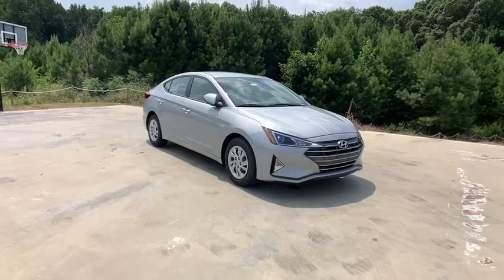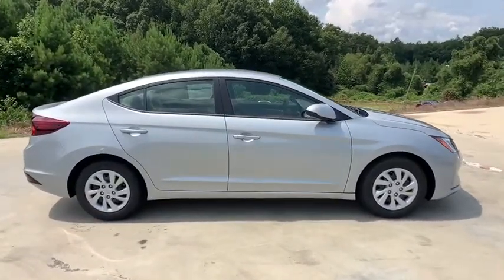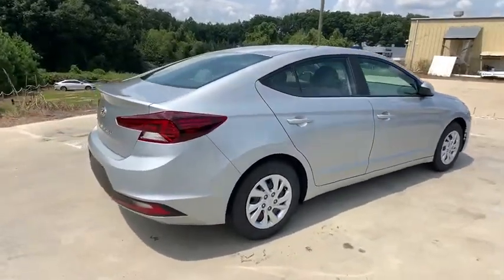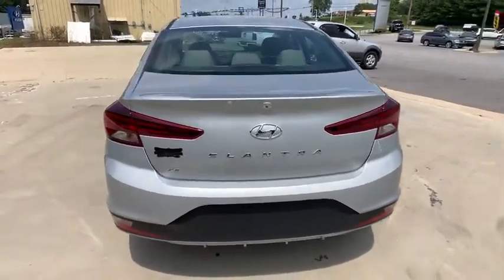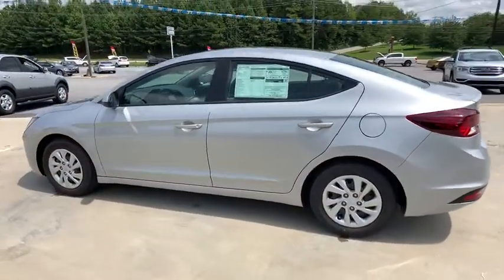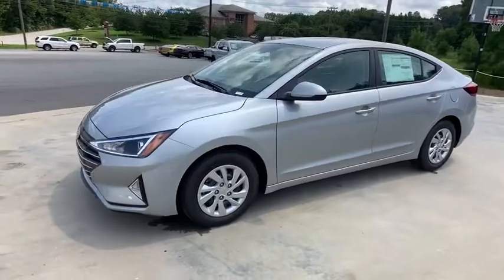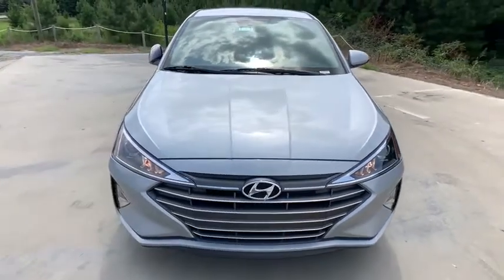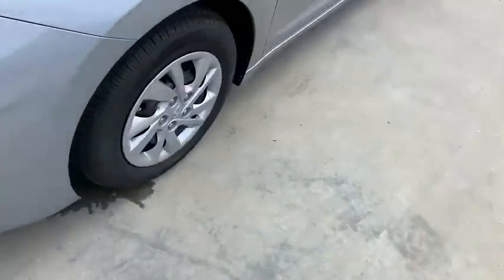2020 Hyundai Elantra Anderson County, Greenville, Clemson, Easley, Lake Hartwell, SC 201074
Stellar Silver New 2020 Hyundai Elantra available in Anderson County, South Carolina at Hyundai of Anderson. Servicing the Greenville, Clemson, Easley, Lake Hartwell, SC area.

MUST SEE!, Rear Camera, Extended Warranty Available, Bluetooth, Lane Departure Warning, Lane Keeping Assist, Forward Collision Avoidance Assist, Apple CarPlay, Android Auto, Driver's Attention Warning, Automatic Temperature Control, Dual Zone Climate Control.brbrStellar Silver 2020 Hyundai Elantra SE FWD IVT 2.0L 4-Cylinder DOHC 16V 30/40 City/Highway MPGbrbrREAD Hyundai of Anderson has created a VIP department just for our online customers. You can structure your entire deal online, including trade-in & payment options & reserve the vehicle for 72 hours. We can even start your paperwork, saving you more time. We have valet for purchase delivery (up to 250miles) & many service scenarios. YOU WILL ALSO ENJOY A COMPLIMENTARY MEMBERSHIP IN OUR LIFETIME REWARDS PROGRAM!!! Join us at Hyundai of Anderson! We value your time with our best pricing, aggressive trade allowances & multiple payment options in 45 minutes or less. Also, with our customer care express quick lube lane, with dedicated advisor and technician, with no appointment necessary!!! 45 minutes or less is our goal with world class service! Most special finance offers cannot be combined. All New Hyundai's come with a 10yr/100,000 mile warranty along with 3yr/36,000 mile Complimentary maintenance that includes oil change, oil filter change, and tire rotations only. Some exclusions apply. Attention Anderson, Belton, Honeapath, Clemson, Piedmont, Hartwell, Greenville, and everywhere in between come check us out! VEHICLES MAY BE SUBJECT TO UNREPAIRED MANUFACTURER RECALLS. Please contact the manufacturer for recall assistance / questions before purchasing or check the NHTSA website for current recall information Pricing does not include state tax or licensing fees. Includes Dealer closing fee of $299.